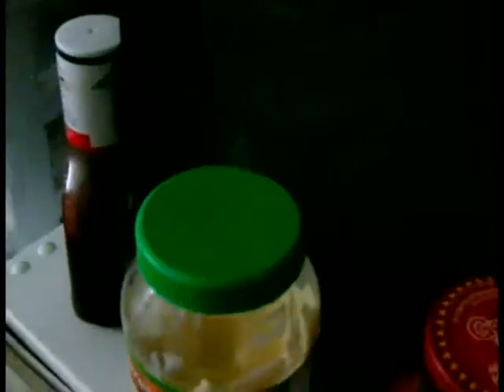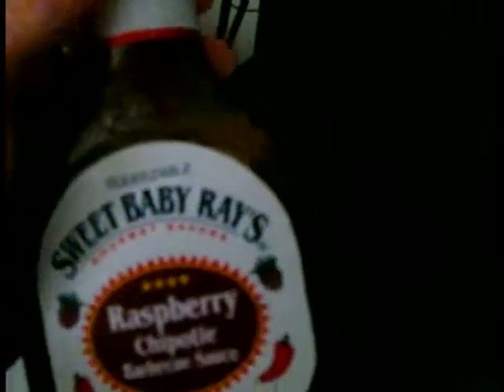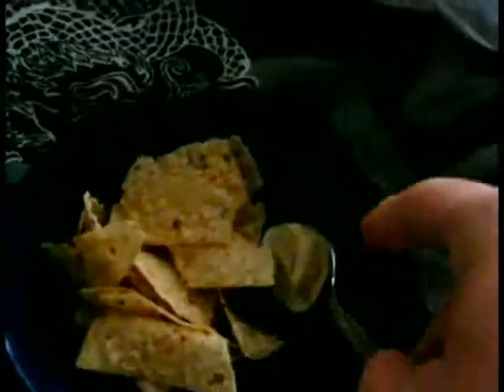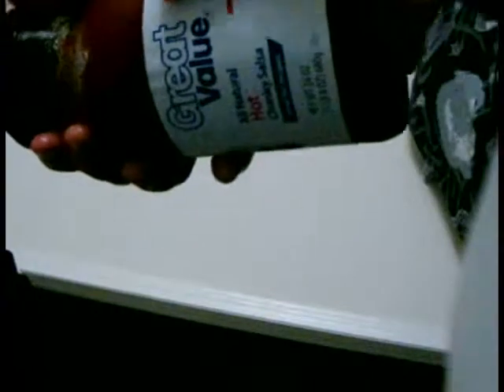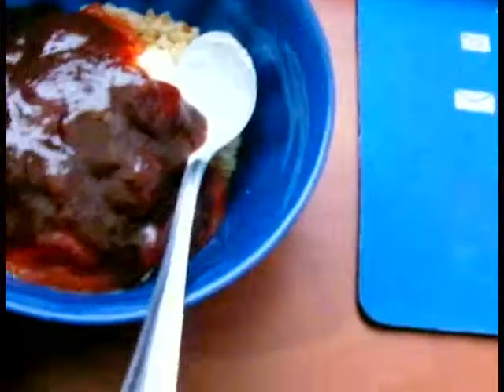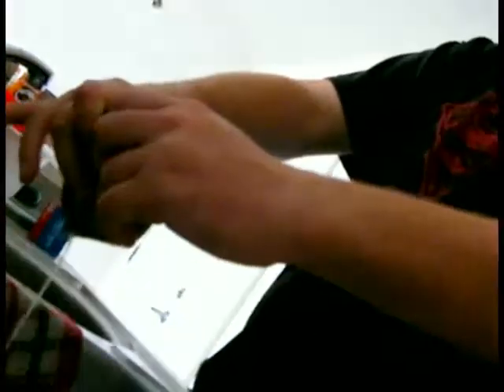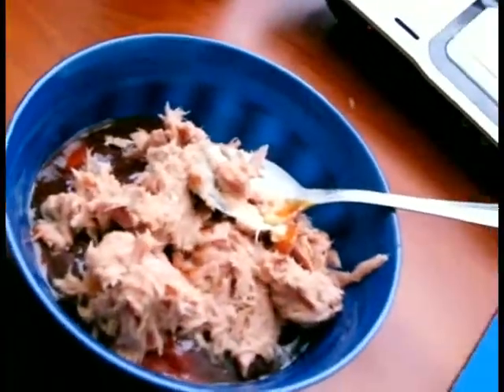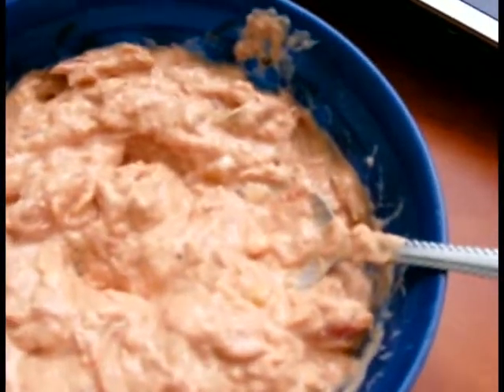How To Make Tuna Salsa - Lost Vlog 06 - TheAndySan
Oddly enough, this vlog was recorded the day I was informed that I had to vacate my apartment.

Here are the ingredients for Tuna Salsa complete with metric equivalents for my international viewers (keep in mind that these are my portions and you can adjust them to fit your tastes):

- 4 tablespoons (60 ml) of Miracle Whip salad dressing

- 1/2 to 1 cup (118 to 236 ml) of Wal-Mart's Great Value hot salsa

- 1 1/2 tablespoons (22 ml) of A1 Bold & Spicy steak sauce

- A cereal bowl that is full but not overflowing with tortilla chips

- A 5 oz (142 gm) can of tuna

- 1 tablespoon (15 ml) of Sweet Baby Ray's Raspberry Chipotle BBQ sauce (optional)

- 1 table spoon (the spoon itself)

This dish shouldn't be too difficult to make once you watch the video, and it's perfect as a lunch for people living alone like I was at the time. I hope you enjoy making and eating Tuna Salsa!!

TheAndySan